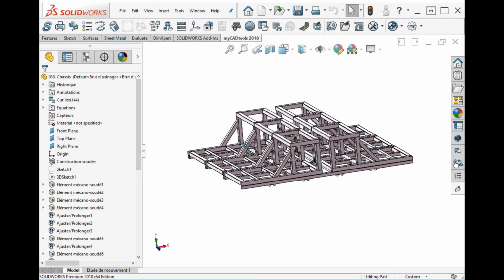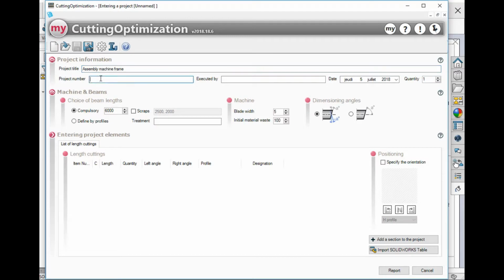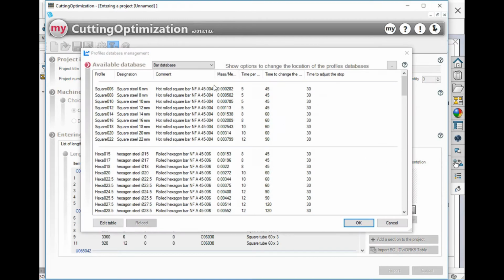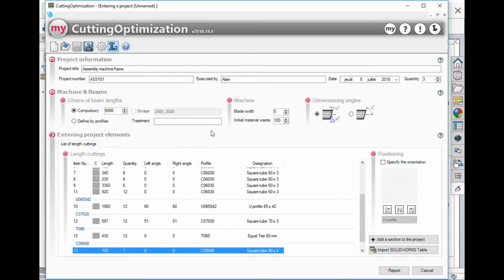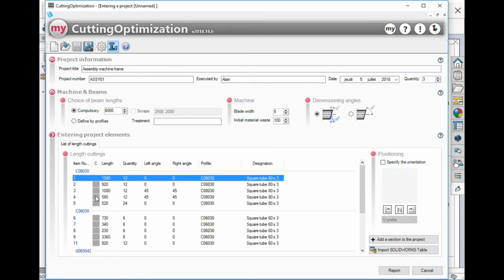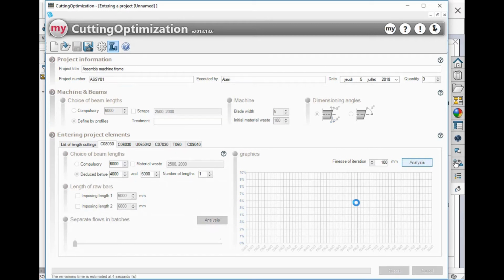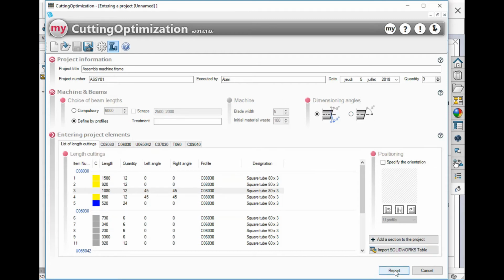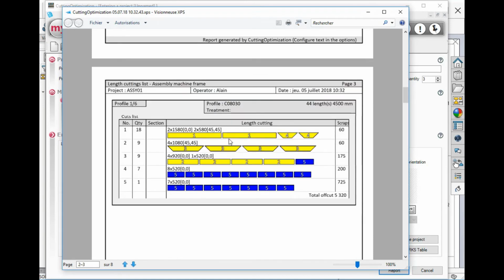How to use myCADtools CuttingOptimization for SOLIDWORKS